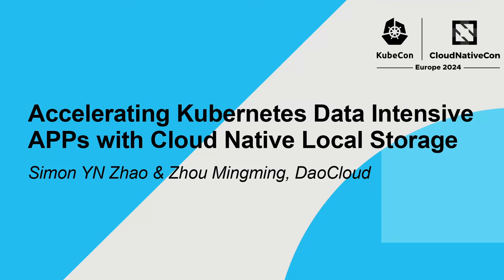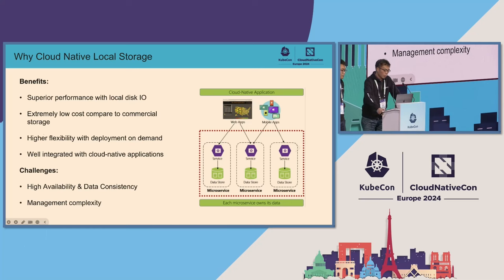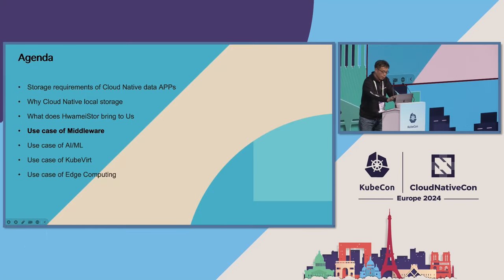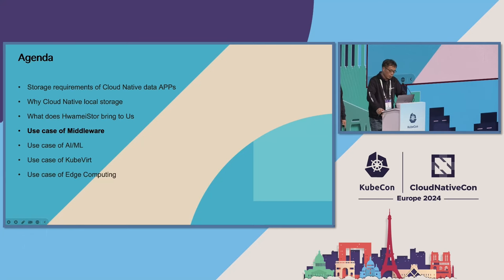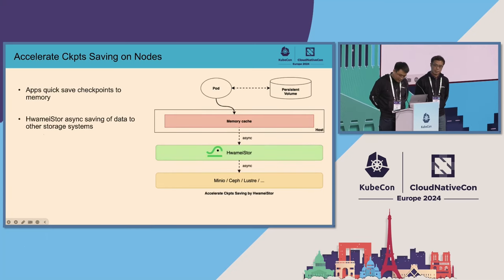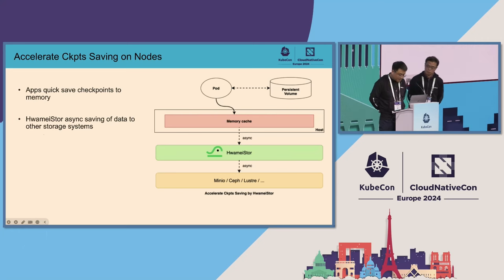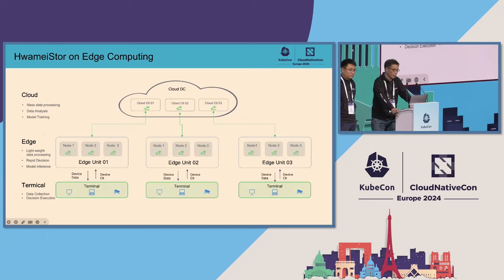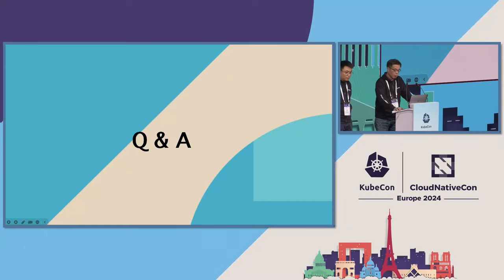Accelerating Kubernetes Data Intensive APPs with Cloud Native Local Storage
Accelerating Kubernetes Data Intensive APPs with Cloud Native Local Storage - Simon YN Zhao & Zhou Mingming, DaoCloud

Data intensive APPs in Cloud Native environments like AI/ML, middleware (MQ, Kafka, MySQL), edge computing, virtualization (Kubevirt) require the underlying storage low cost, high performance, and high efficiency. HwameiStor is a Cloud Native Software-Defined Local Storage combined the advantages of both local disks and commercial storage products. In LLM training, we provide a simple efficient way for accelerating datasets access (read) and CKPT quick save (write): Object Storage + Local Storage; in Middleware & KubeVirt, we provide storage solutions with performance, HA, and VM snapshots/cloning/recovery; in edge computing, we provide stable storage with a small resource footprint.